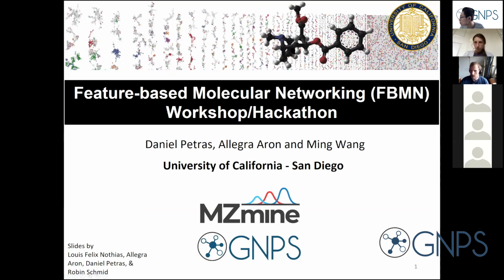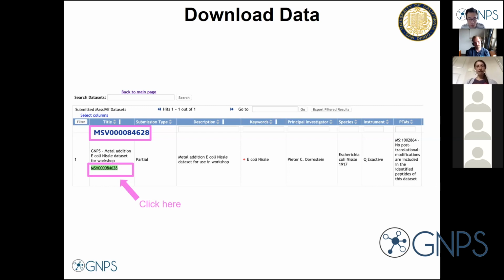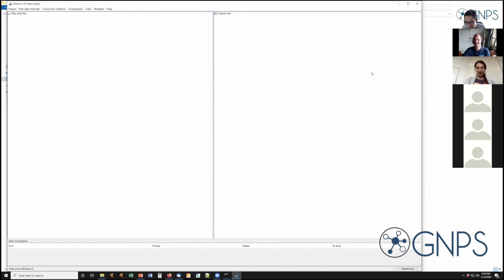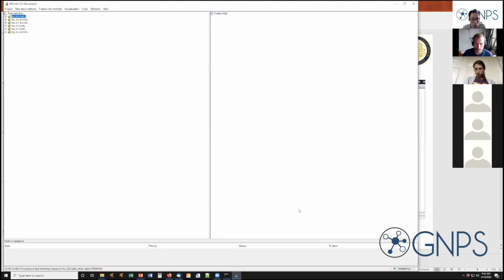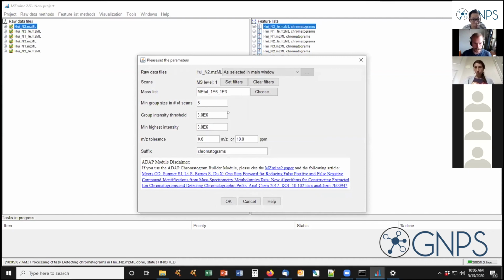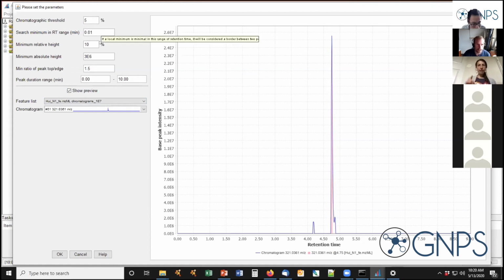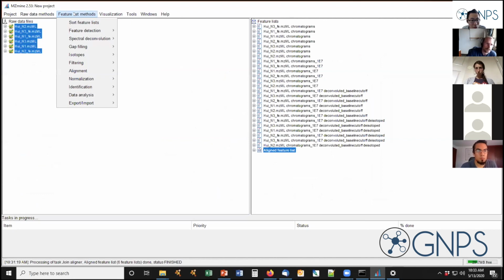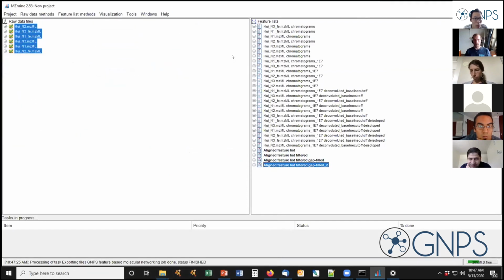GNPS - Feature Finding with MZmine2 Workshop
GNPS - Feature Finding with MZmine2 Workshop that will lead into Feature Based Molecular Networking.